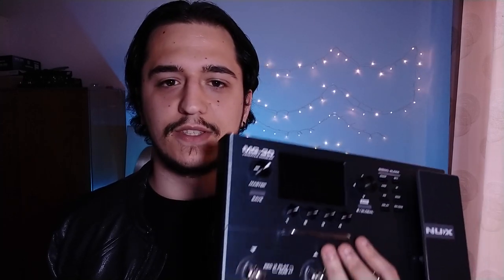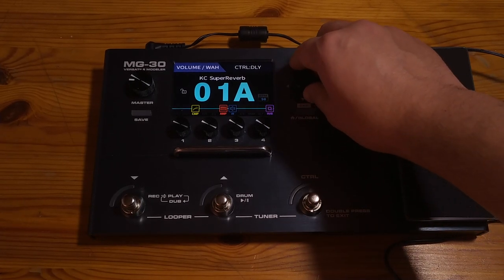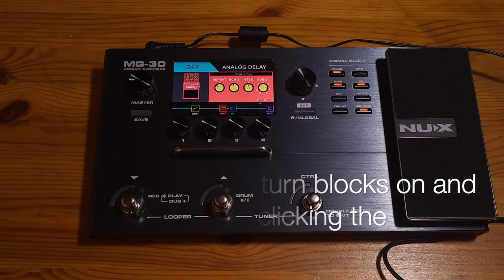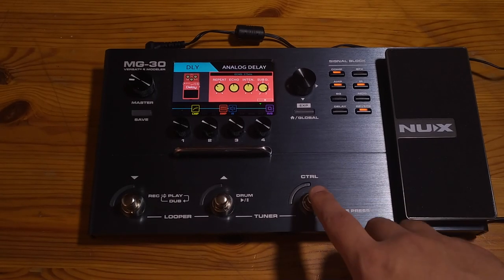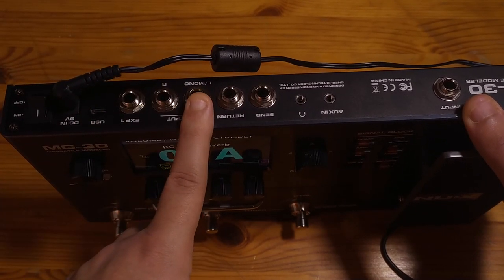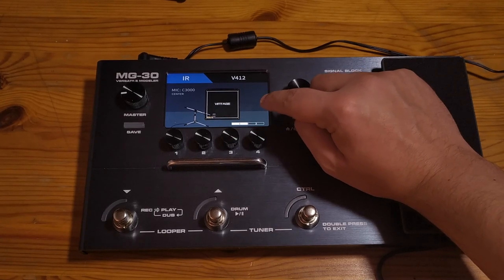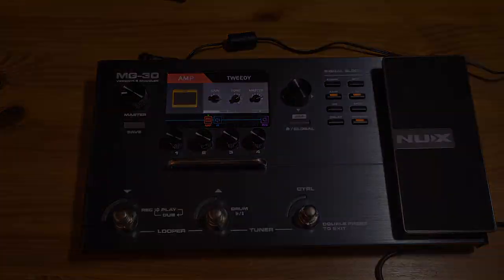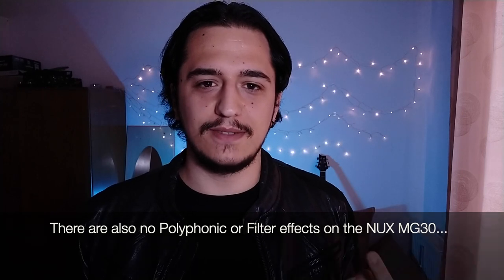NUX MG-30 Review/ Comparison With The Line 6 HX Stomp!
First, I want to note that for some reason, the unit did not record the loop section of the solo.

For that reason, I had to re-record the loop based on the solo so I apologize for any timing mistakes...

I hope you enjoy this video, I tried to do stuff differently this time and I hope you enjoy it!

00:00 Intro Playing
01:44 Intro
02:11 What I'm Going To Cover
02:30 Storytime!!
03:41 Let's Dive Into it!
08:44 IMPORTANT (No one told you this)
09:50 Can it compare to the Stomp?
11:02 Importance of Community!
11:28 NUX, Take notes!
12:01 Summary
12:39 THE END!